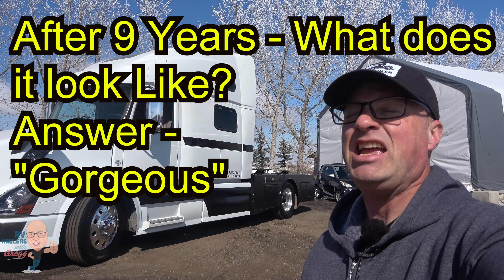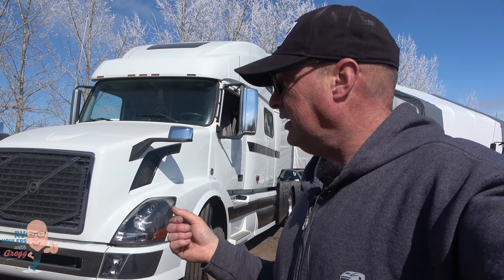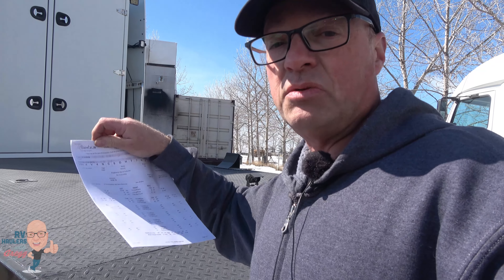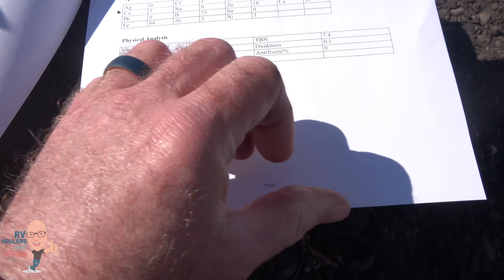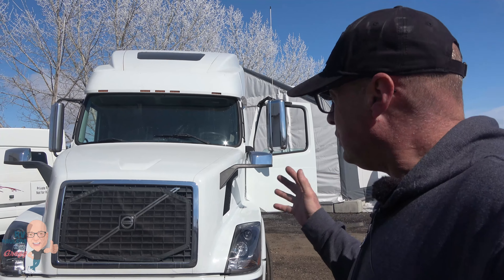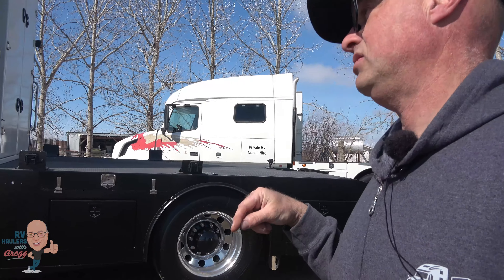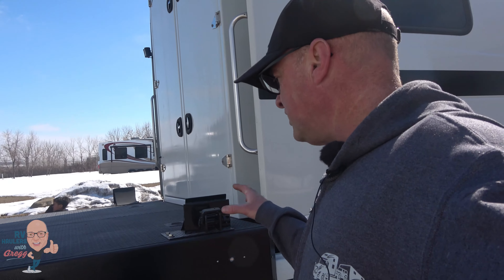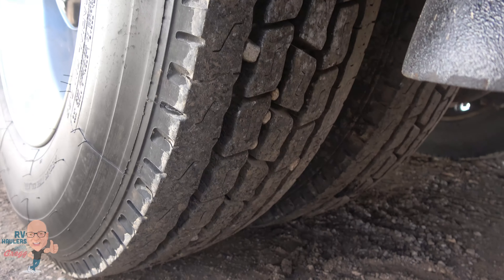9 Years Later - Boondocking OffGrid RVHauler named FISHER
Price includes up to three days of one-on-one training from Gregg at the RVHaulers facility.
No duties or taxes at the border.  It is all included in the price.

FISHER is the Boon-Docking Dream RVHauler!

If you have been following our YouTube channel for the past 12 years, you might have encountered this RVHauler previously.  FISHER IS BACK!  The previous owners have finished their travels, and FISHER is being prepped for re-sale.  HINT HINT – search my YouTube channel for the word “FISHER” and you will see quite a few past videos!

ALSO Search my You Tube channel for the word “SUMMER” and you will see this RVHauler being driven.

    Year:  2007  YES YES a pre-emissions truck!
    Already a US Motorhome Titled in Florida.  I will say it again – it is a Florida motorhome title.
    Engine: Volvo D12 465 HP with all kinds of upgrades like new turbo, and injectors.
    Transmission: Autoshift – no clutch on the floor
    Miles:  542,000 miles  (trying to find those low miles on a pre-emissions truck is hard these days)
    Rear Workstation and Dinette configuration
    Everything you need to take a Smart Car, motorcycle, golf cart.  Sorry he cannot take anything longer than 8 foot 6 inches and still be connected to a 5th wheel RV.

BONUS BONUS – this RVHauler has one of the coolest and hottest Diesel Auxiliary Power Units built right in!  Start up the little diesel generator, and he provides AC or Heat to the sleeper when parked.  PLUS we set the generator up to provide 30 Amps power to your coach!   You can boon-dock for WEEKS with the on-board diesel tanks feeding the gennie in FISHER.